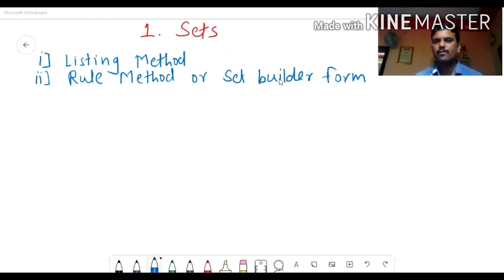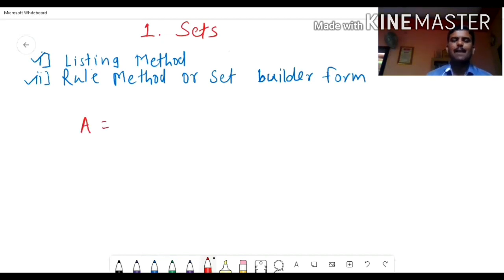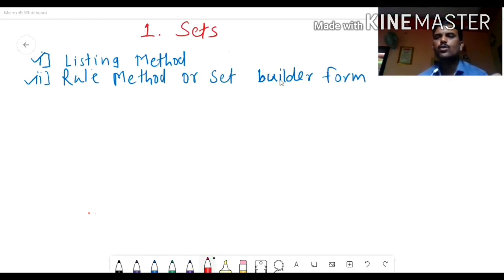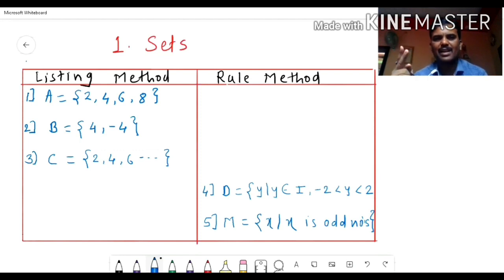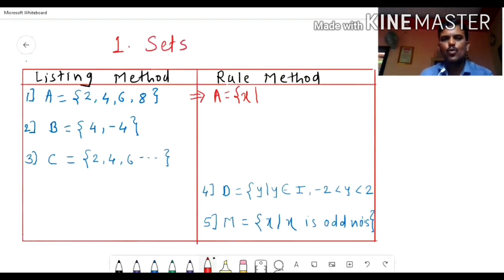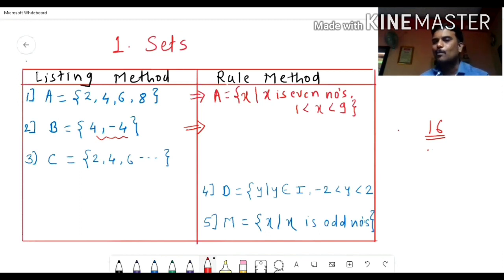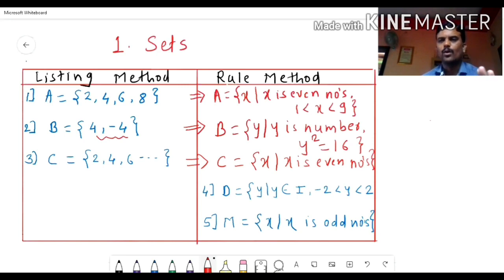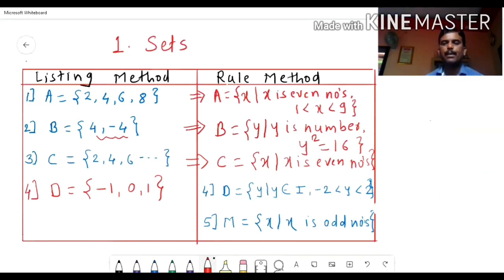Rule Method or roster method, sets of class 9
Writing methods of the sets,  there are two writing 1) list method 2) rule method or roster method. In rule method we describe property of the Sets.